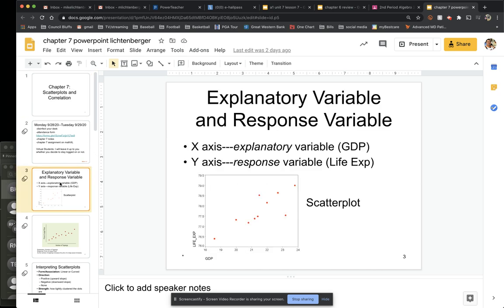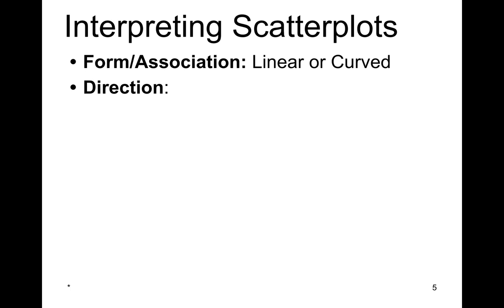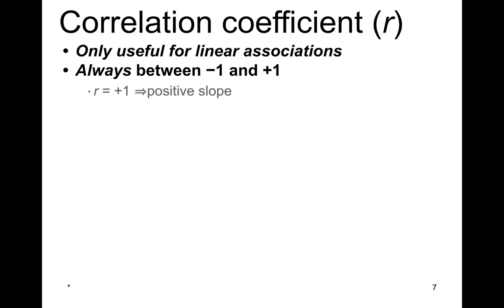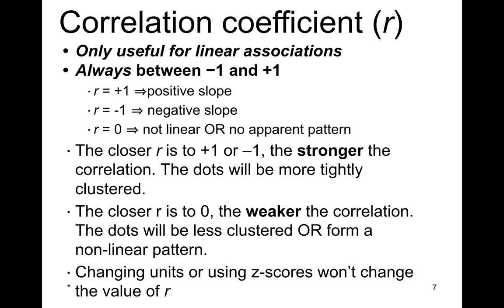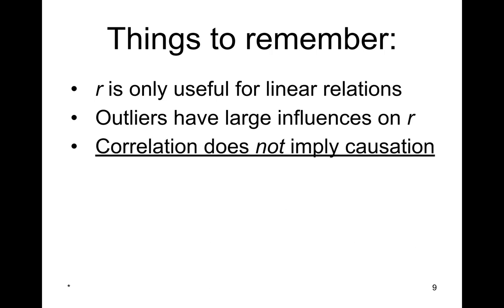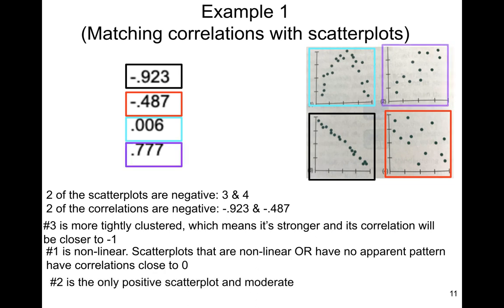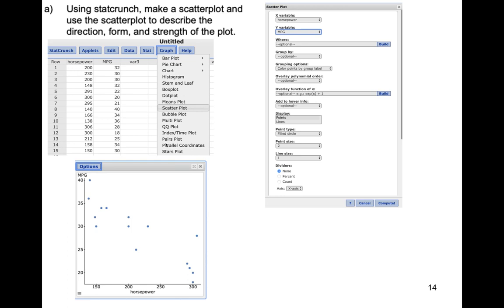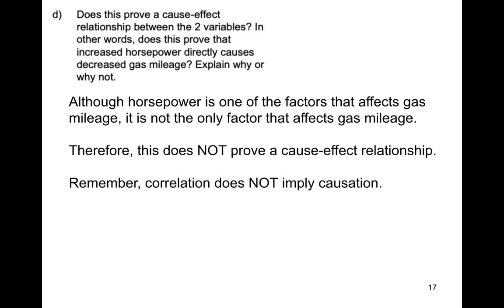CE stats chapter 7 notes